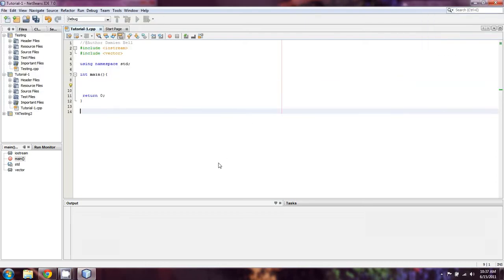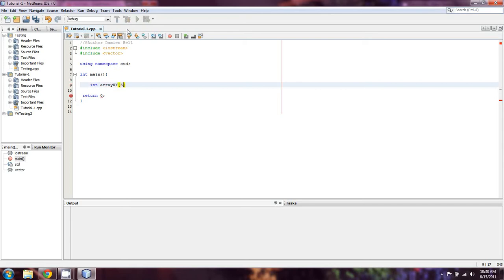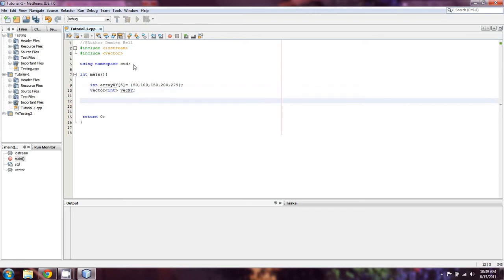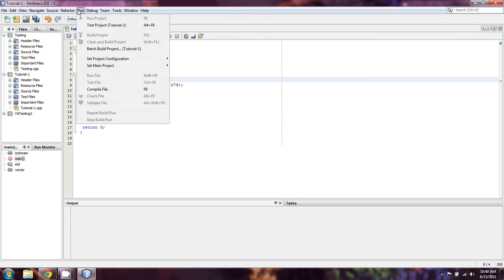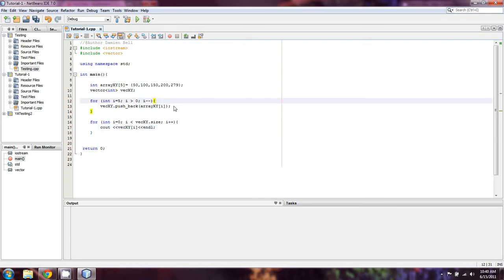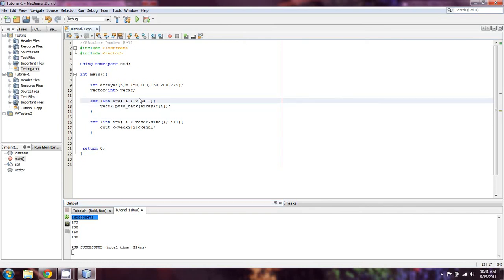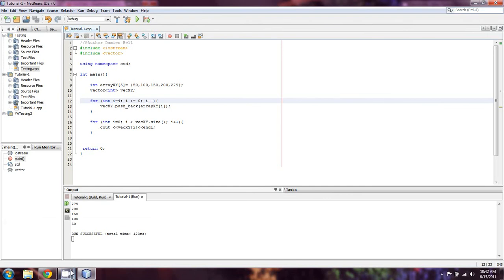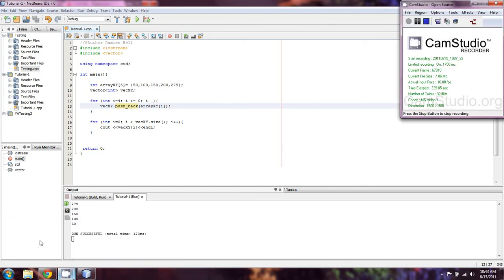BeginnersCPP.com- Episode 29B: Introduction to Vectors--Homework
In this lesson I show you how to reverse an array and feed it into a vector.